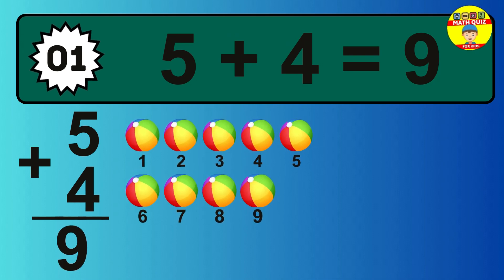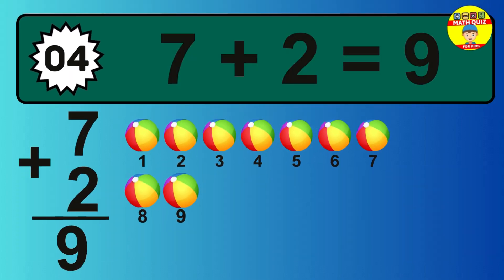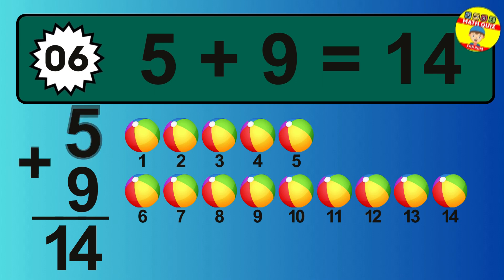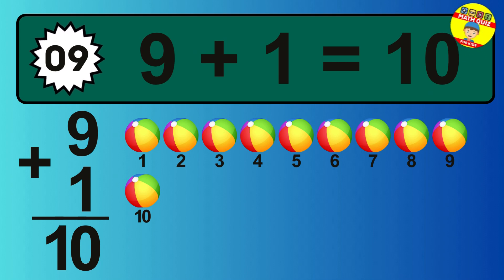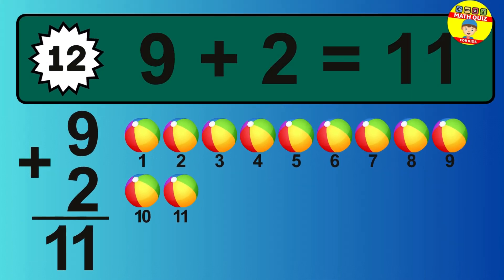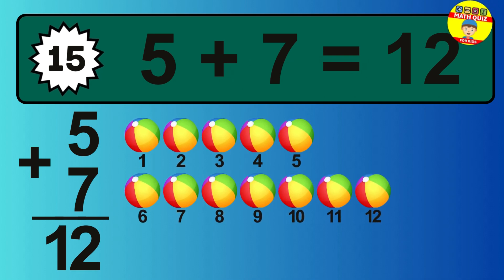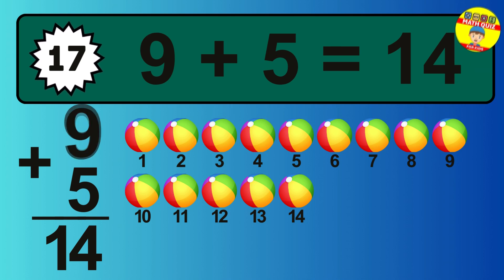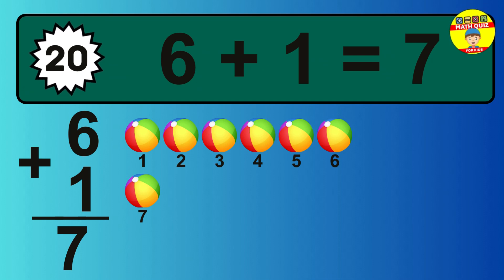20 Math Quiz for Kids | One Digit Addition Quiz